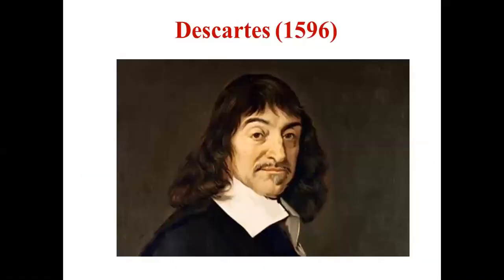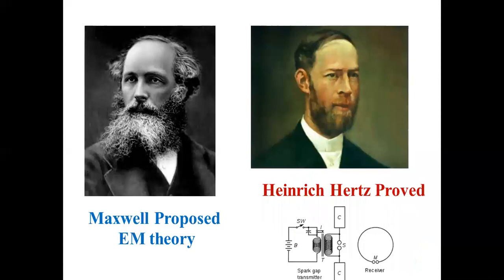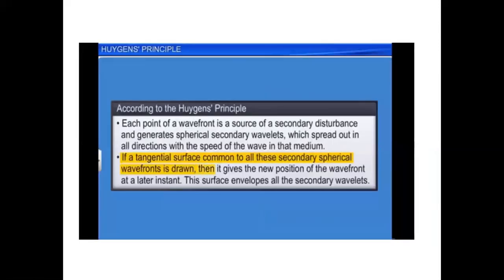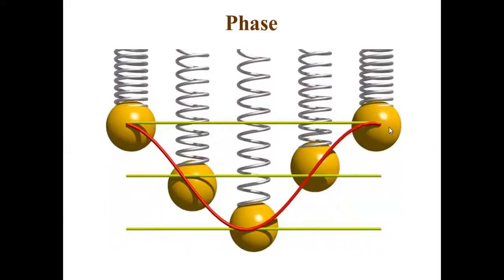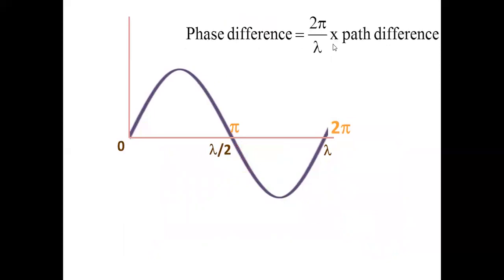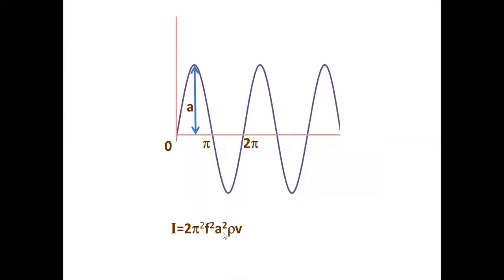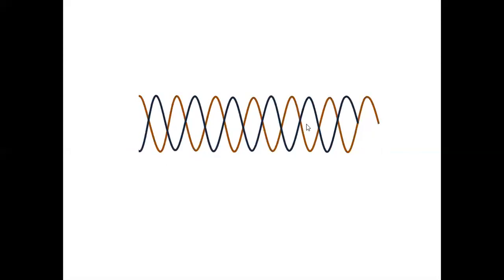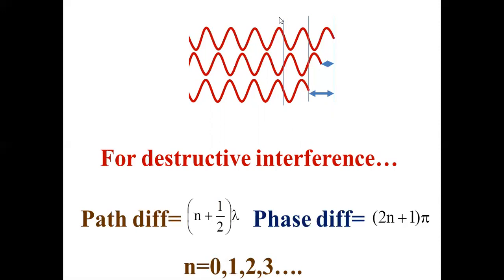Wave optics 4